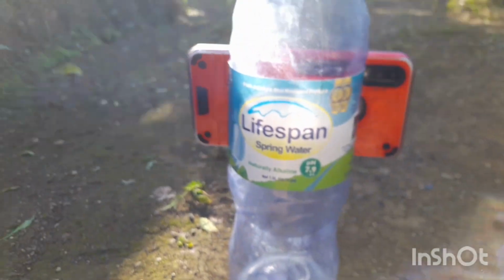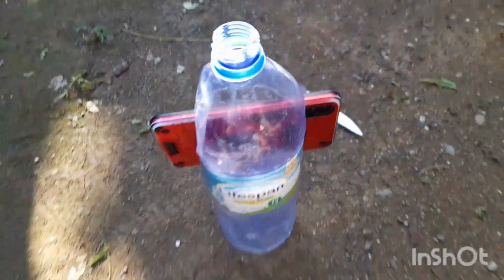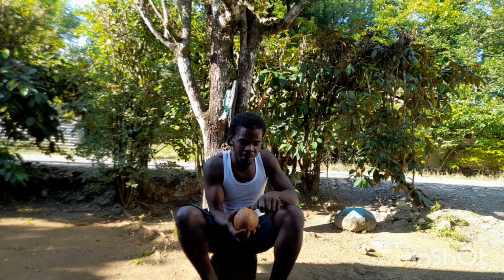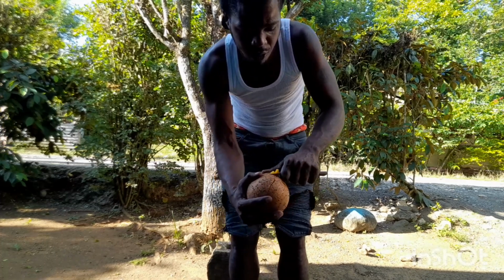home made cramra stan/plus omg jamaica marme 😋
plz stay tune for lime and digicel phone cards gave away tomorrow 5am jamaica time 🤗🤗